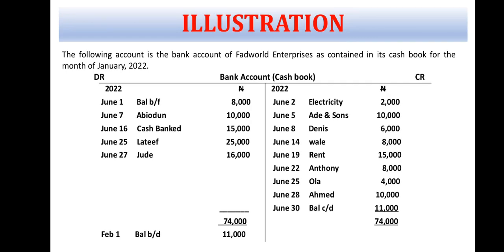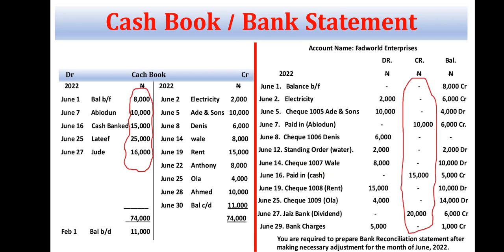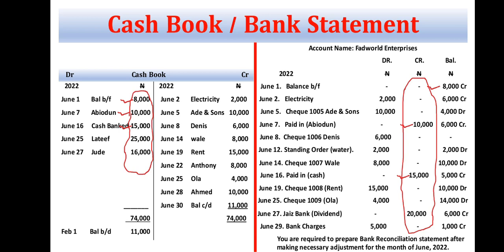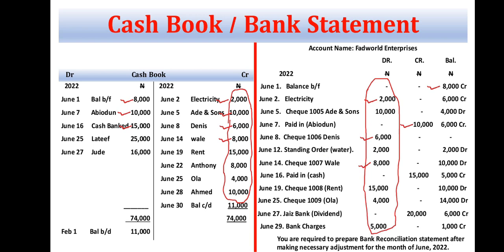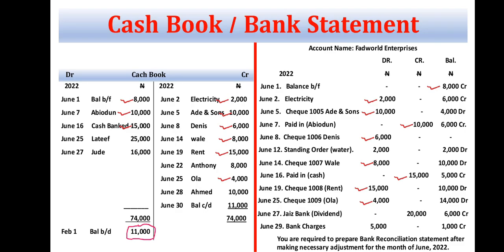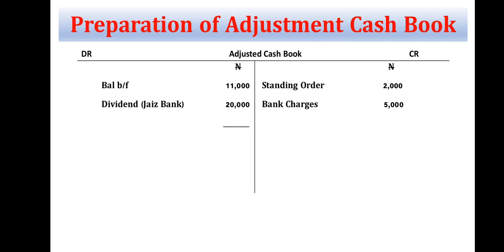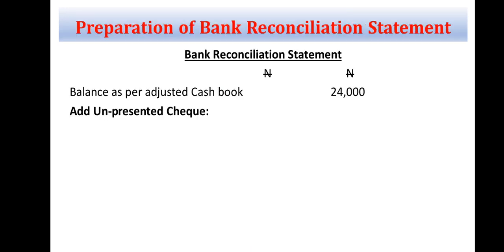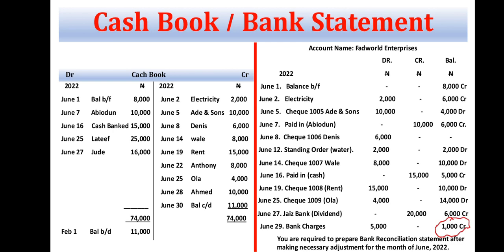Bank Reconciliation Statement 3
Bank Reconciliation Statement 3 is part three of this topic where an ILLUSTRATION is given and its solution as an ADJUSTED CASH BOOK the BANK RECONCILIATION STATEMENT is prepared.